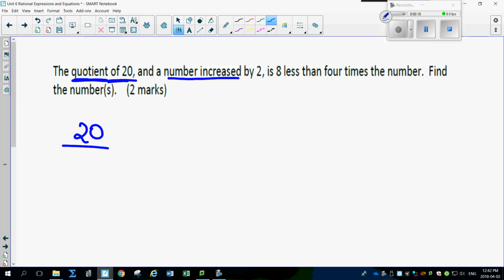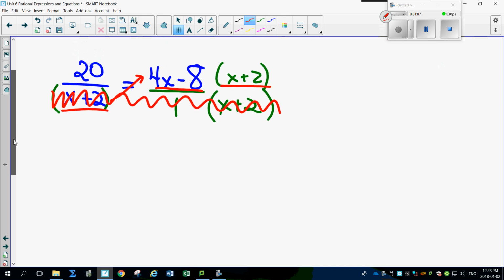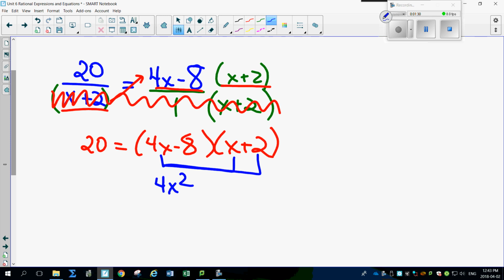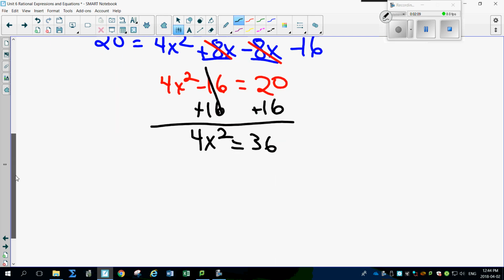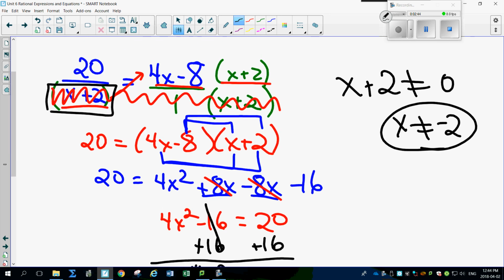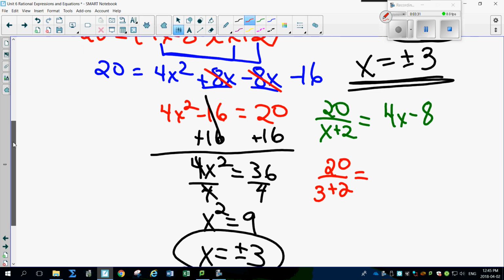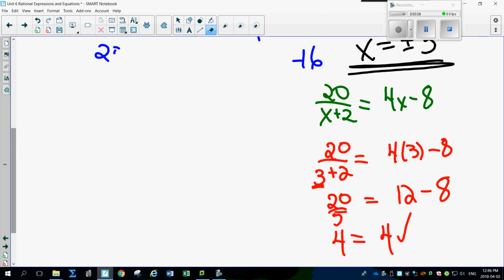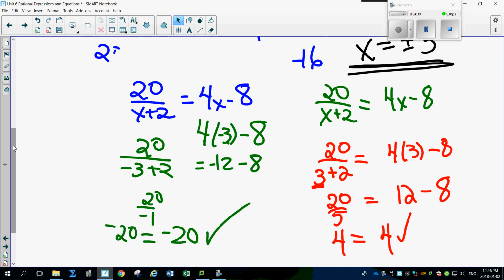Unit 6 4 6 Solving Word Problems Part 1